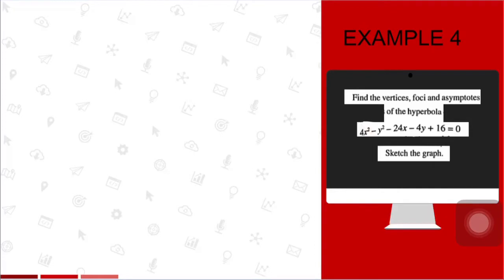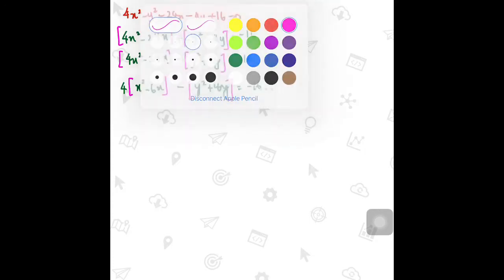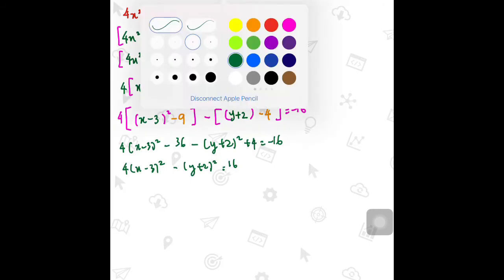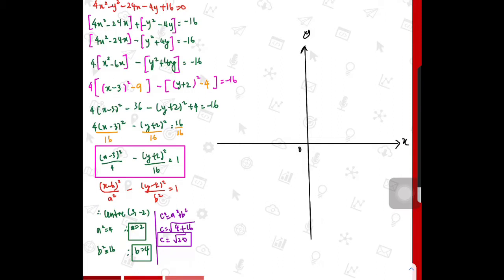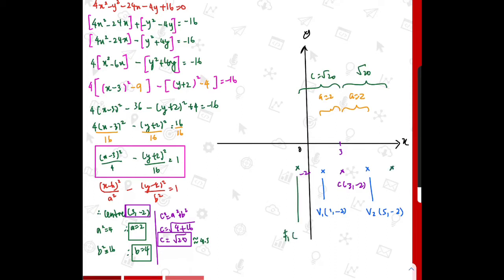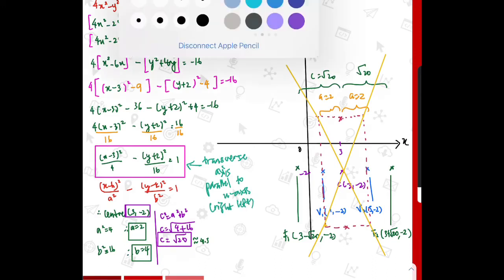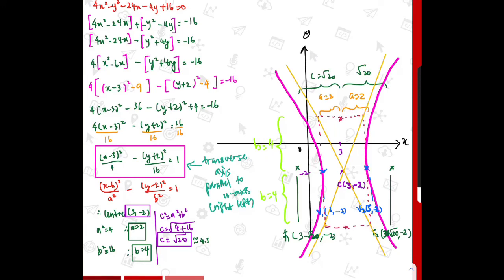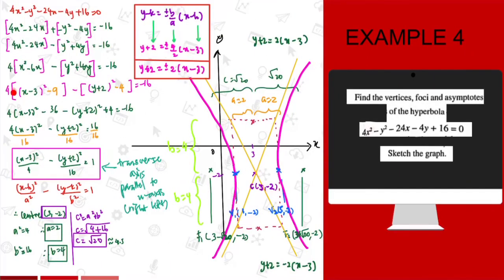MAT0124 CHAPTER 3.4 : HYPERBOLA PART 7 (EXAMPLE 4)